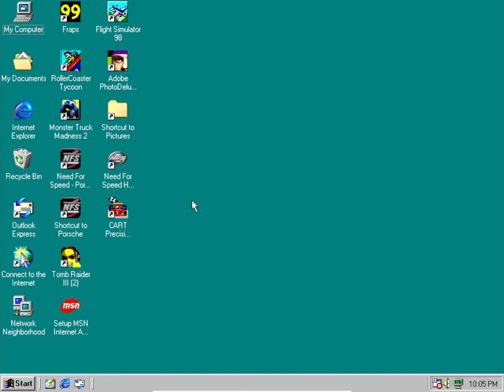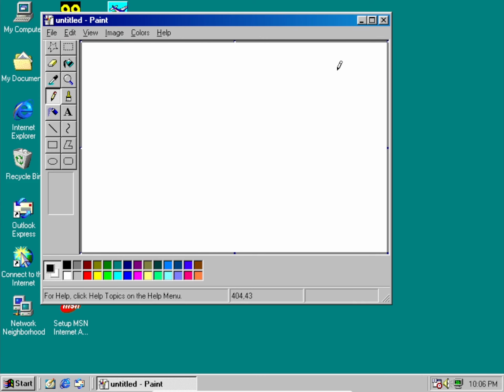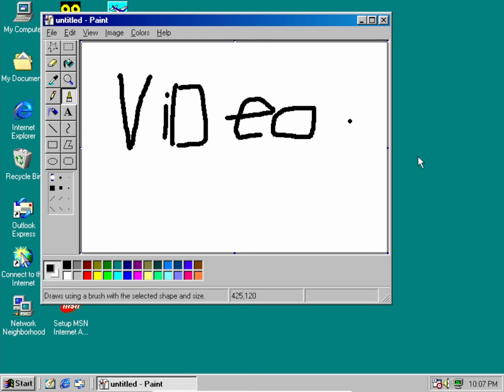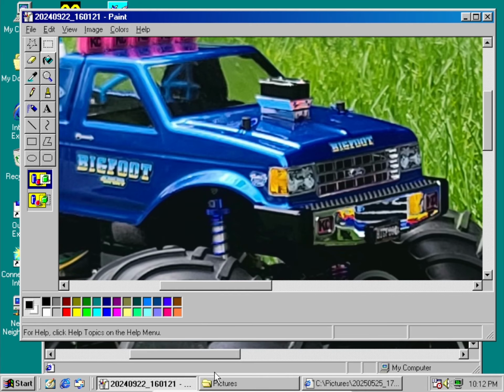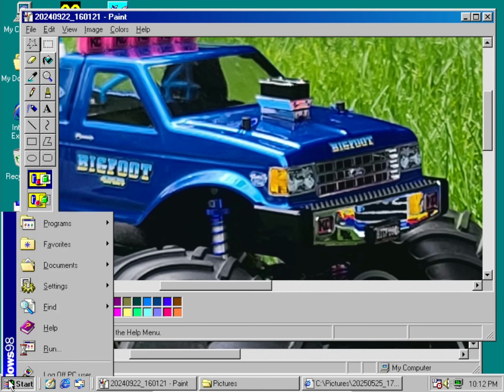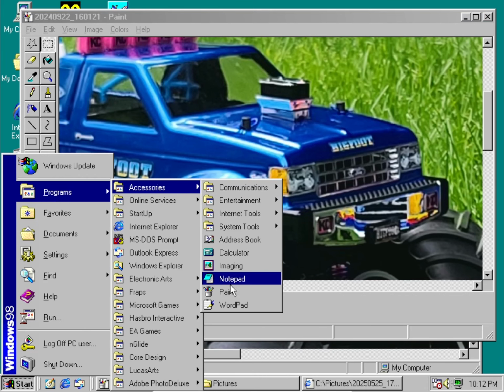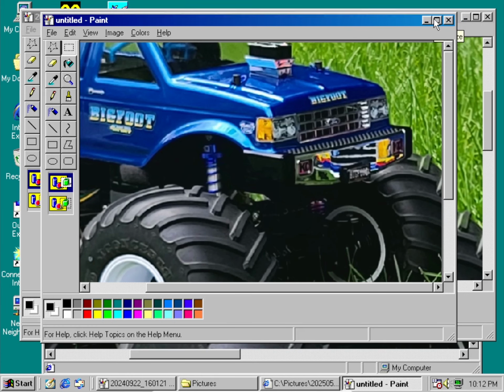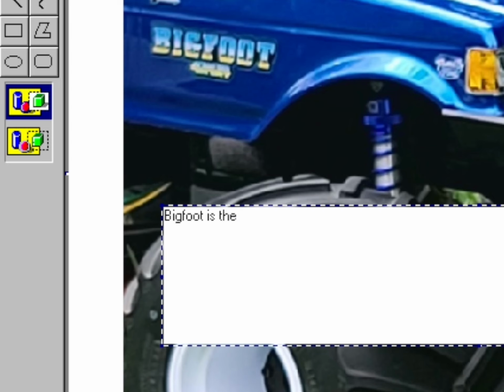How to Make A YouTube Thumbnail Like A Professional in 2026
Do you struggle with thumbnails for your youtube videos? Watch this tutorial and learn how to make professional like youtube thumbnails using the same low cost tools used by the pros.

Happy April Fools!